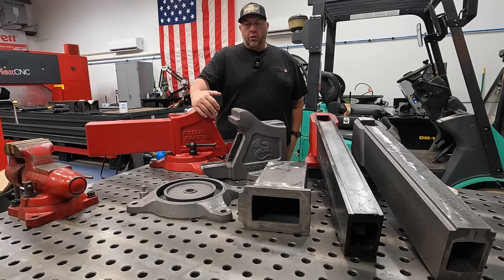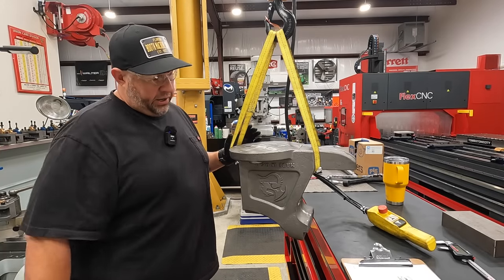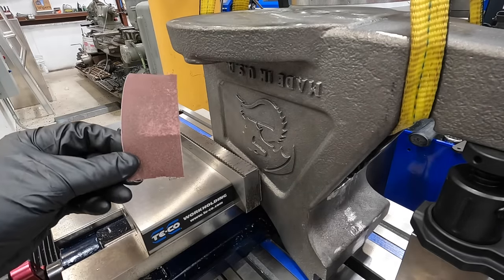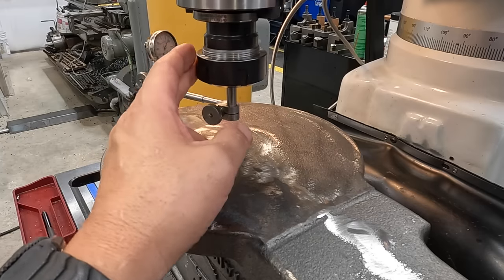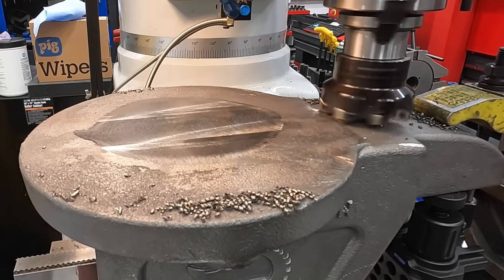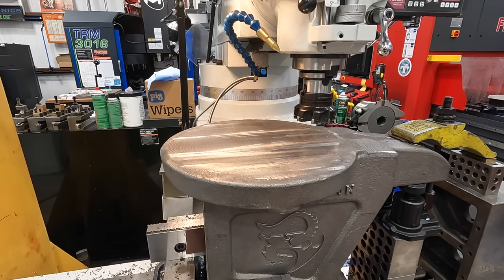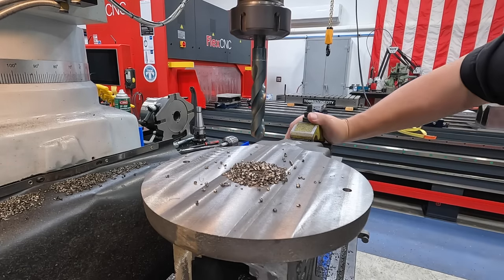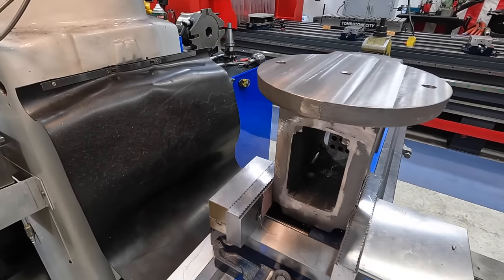Hardtail Vise Build Ep. 1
We begin our big channel project of machining all of the castings for the USA made Fireball Tool Hardtail vise! This will be a long run video series documenting all of the machining needed for each cast piece that goes into building the Hardtail. We'll begin with the main vise body by getting the base machined. For these ops we'll use the KBC milling machine but I plan to use many of my machines for the project both in the new shop, home shop and even some CNC machining as well. Follow along as we build our very own Made in USA Hardtail vise!
Big thanks to Jason @FireballTool for offering to collaborate with me on this project. Jason provided the USA castings and said " go have some fun and show your viewers what all it takes to machine and build a vise!" This vise can be purchased from his website but the USA version is still in the process of manufacturing at this time.

Visit my second Youtube channel where you can follow our travels, camping, RVing, cooking, and bbq! @AbomAdventures